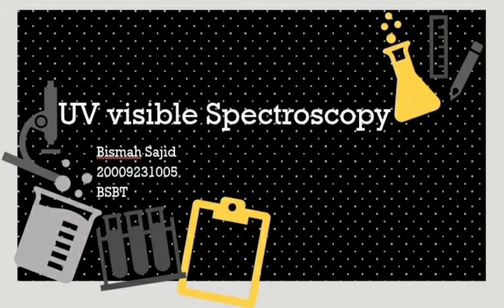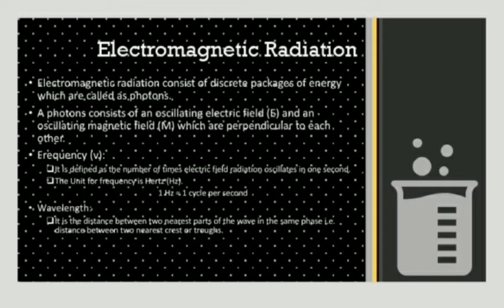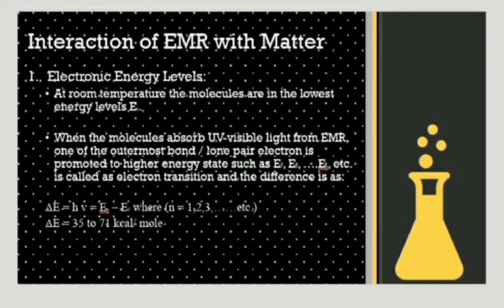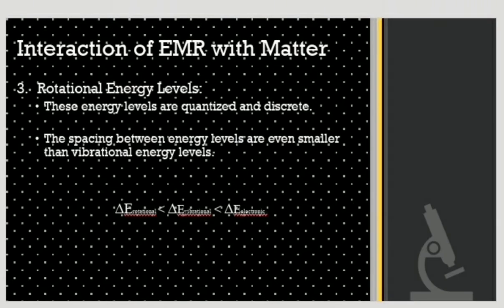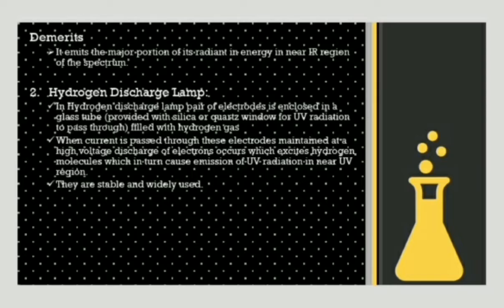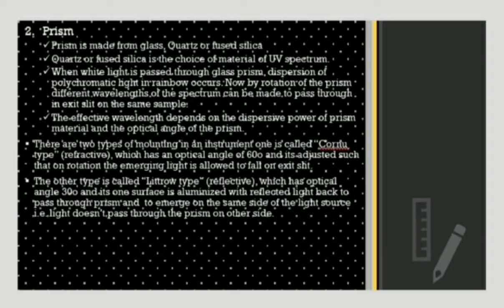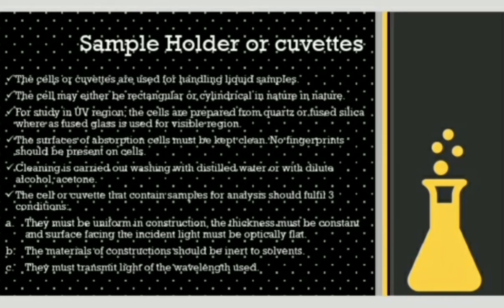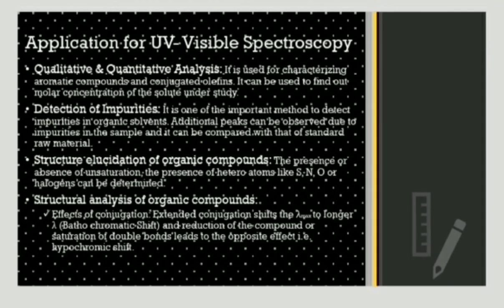SPECTROSCOPY | UV/ VISIBLE | TECHNIQUES | INTRODUCTION | DR HAMMAD MAJEED